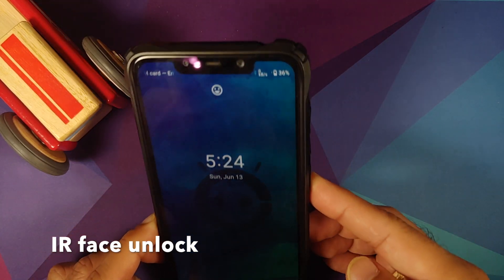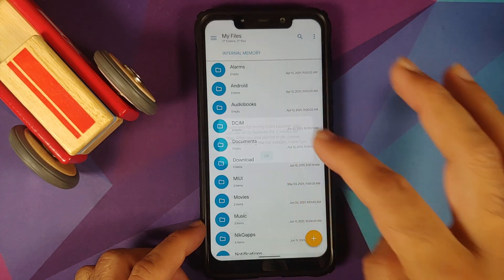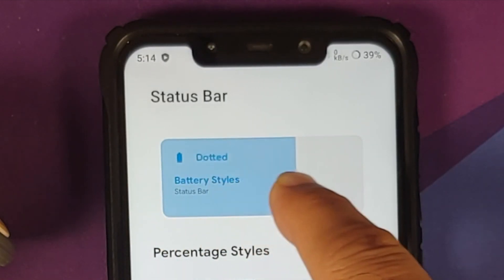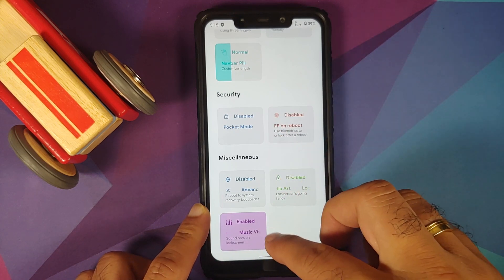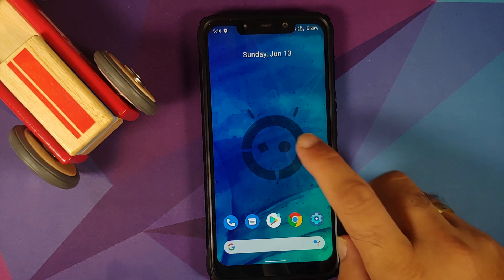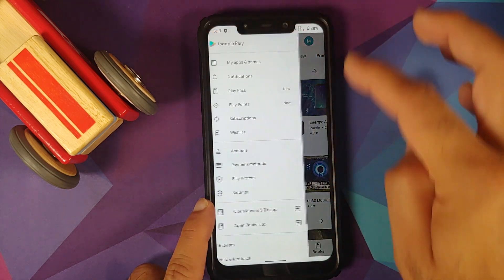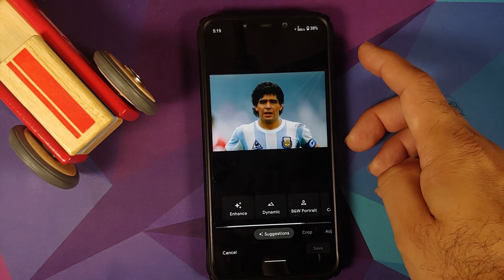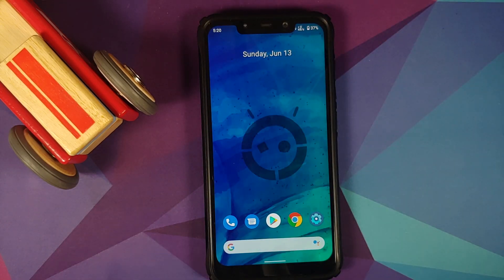Poco F1 | Official Dot OS 5.1.1 | New Features | 13-June-2021 Build | Android 11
Do you want to have a look at the broken and new features of official Dot OS 5.1.1 rom based on Android 11 running on the Xiaomi Poco F1? In this detailed video we take our look at the broken and features of official Dot OS 5.1.1 rom based on Android 11 running on the Xiaomi Poco F1. Dot OS 5.1.1 brings you Android 12 Monet UI well before official Android 12 stable release.

**Important Links Poco F1 Dot OS Android 11 Rom**